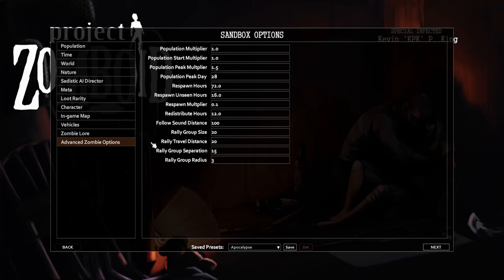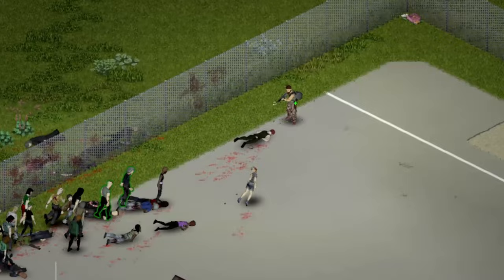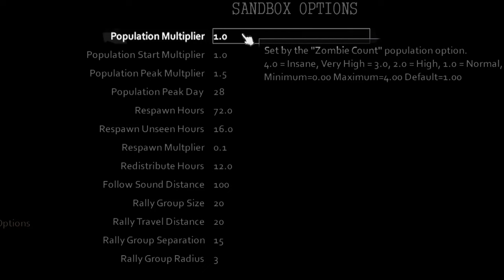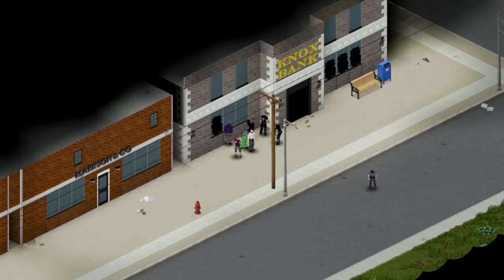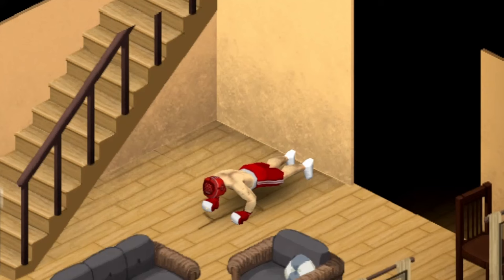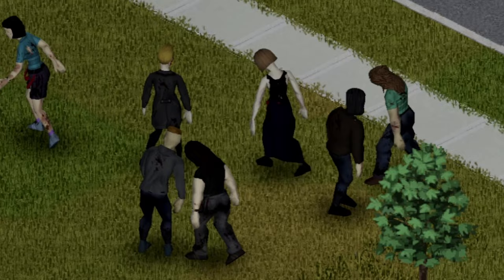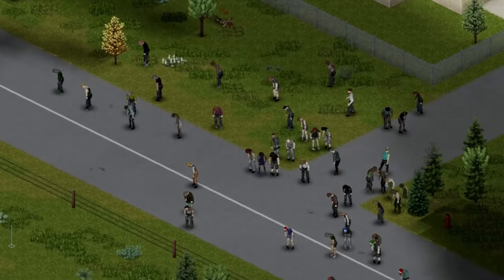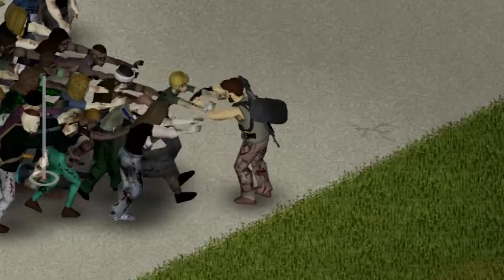BEST Zombie Population Settings - Project Zomboid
These are the BEST Zombie Population settings in Project Zomboid that provide you balanced gameplay between survival and a zombie slayer's wet dream.

I am happy to hear any feedback in the comments!
What video should I make next?

Project Zomboid is the ultimate zombie survival. Alone or in MP: you loot, build, craft, fight, farm and fish in a struggle to survive. A hardcore RPG skillset, a vast map, a massively customizable sandbox, and a cute tutorial raccoon await the unwary. So how will you die? All it takes is a bite..

In the towns of Muldraugh and West Point, survivors must loot houses, build defenses, and do their utmost to delay their inevitable death day by day. No help is coming – their continued survival relies on their own cunning, luck, and ability to evade a relentless horde.